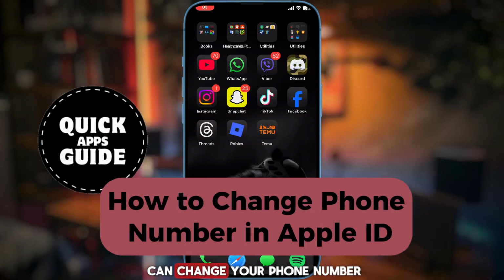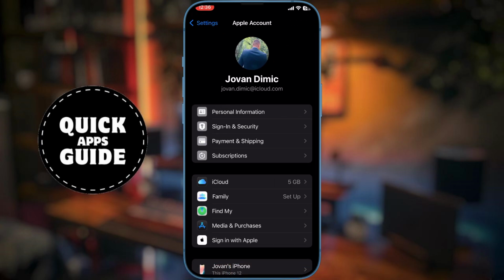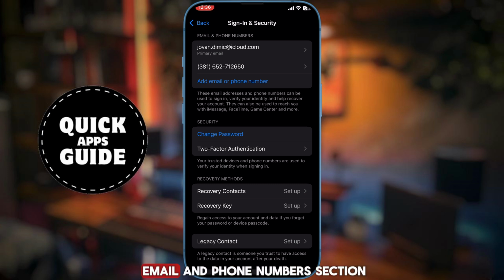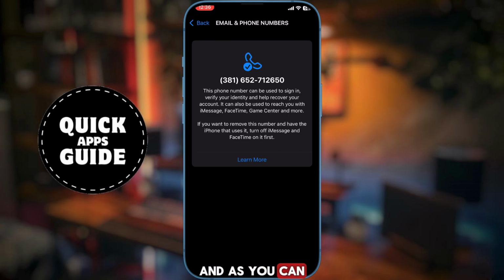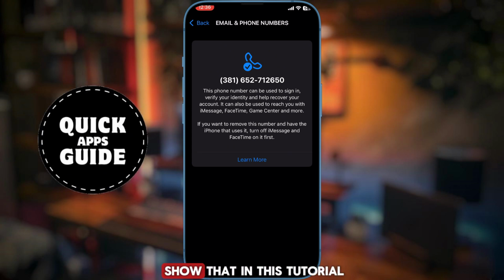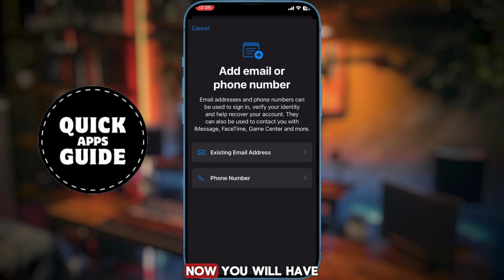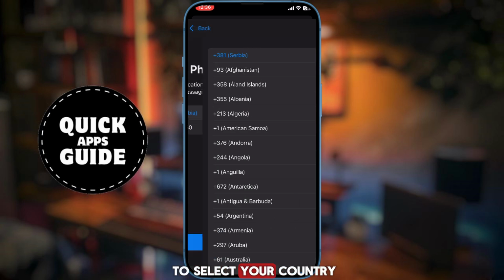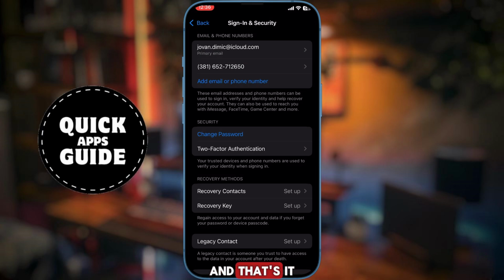How to Change Phone Number in Apple ID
Need to update your phone number on your Apple ID? In this step-by-step video, we’ll show you how to change the phone number linked to your Apple ID—whether it’s used for two-factor authentication, iMessage, FaceTime, or account recovery.